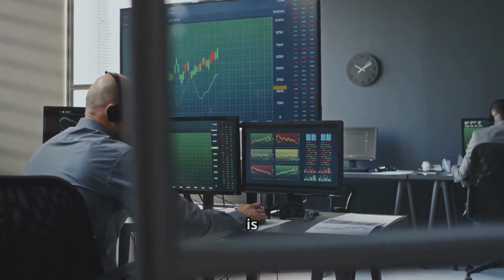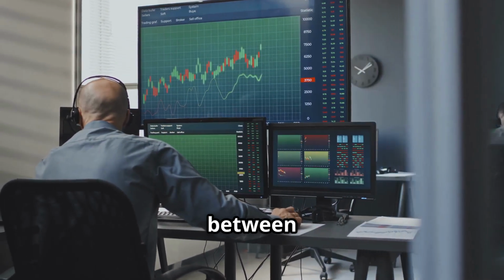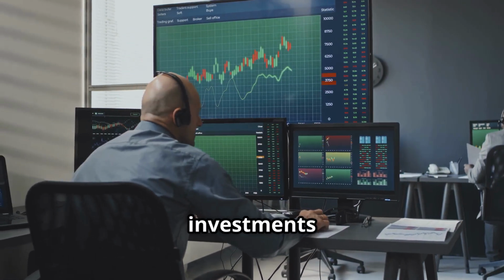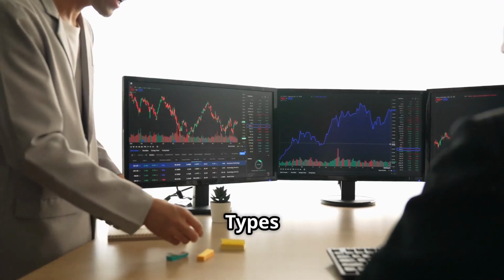Risk Management and Asset Allocation in Portfolio Diversification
Unlock the secrets to successful investing with our comprehensive guide on **Risk Management and Asset Allocation in Portfolio Diversification**! In this video, we delve into the essentials of building a robust investment portfolio while mitigating risks. Learn how to align your investments with your financial goals and risk tolerance through strategic, tactical, and dynamic asset allocation strategies. Discover the importance of regular portfolio rebalancing to adapt to market shifts and ensure long-term financial stability.

Whether you're a seasoned investor or just starting out, this video will equip you with the knowledge to optimise your returns and protect your investments.